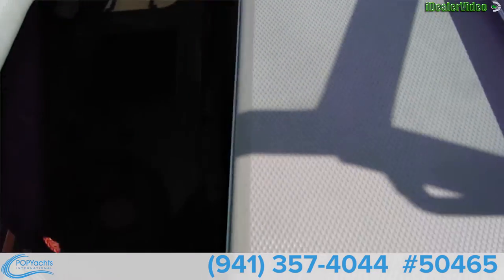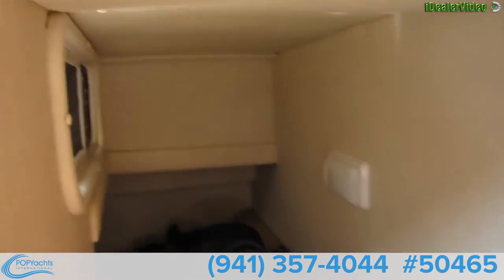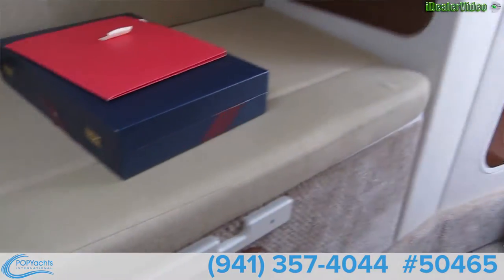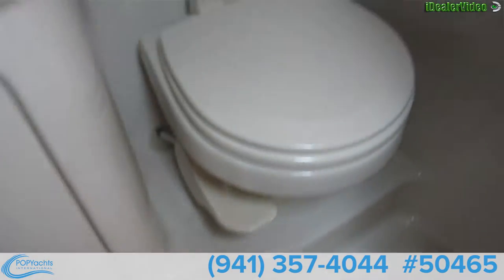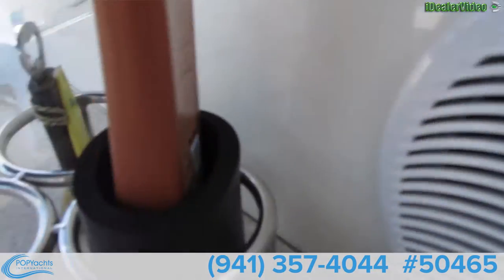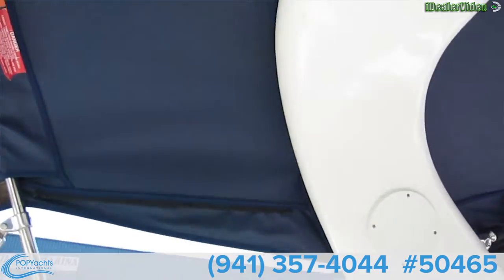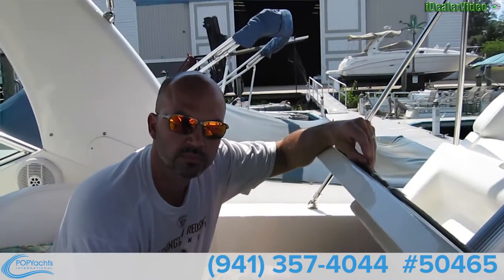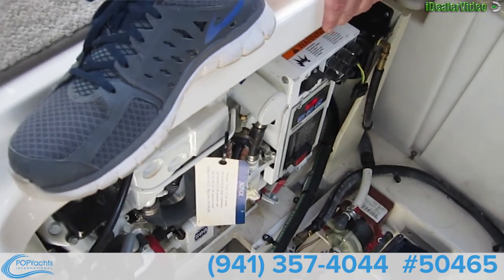[UNAVAILABLE] Used 2008 Sea Ray 260 Sundancer in Woodbridge, Virginia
2004 Sea Ray 280 Sundancer in Hallendale, Florida - $28,500

2006 Sea Ray 260 Sundancer in Severna Park, Maryland - $39,999

2004 Sea Ray 260 Sundancer in Pittsboro, North Carolina - $40,000

2007 Sea Ray 270 Amberjack in Indian Rocks Beach, Florida - $49,995

2006 Sea Ray 260 Sundancer in Bowlers Wharf, Virginia - $53,000

2001 Rinker 340 Fiesta Vee in Canyon Lake, Texas - $48,900

1994 Chris-Craft Continental 380 in Watkins Glen, New York - $37,999

2005 Rinker Fiesta Vee 270 in Queen Creek, Arizona - $44,400